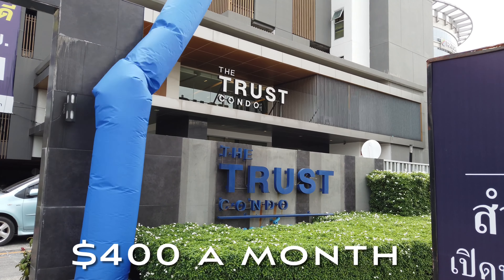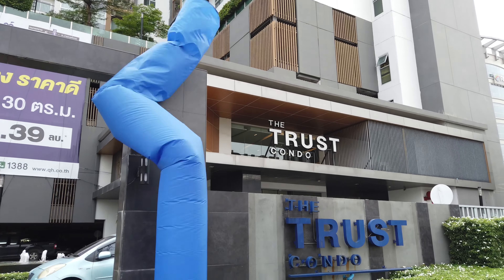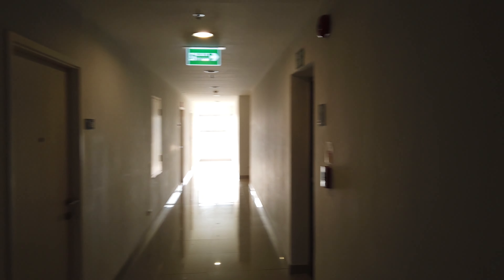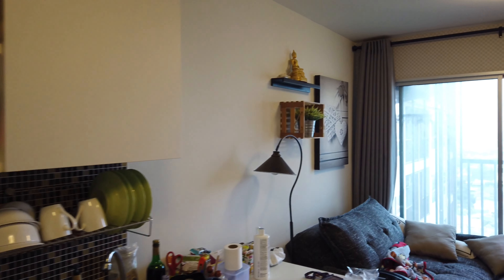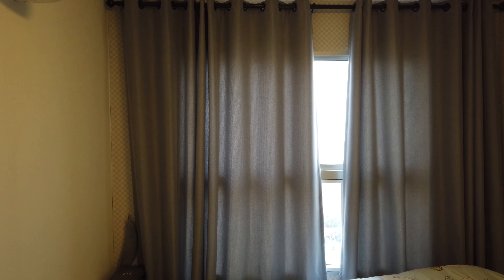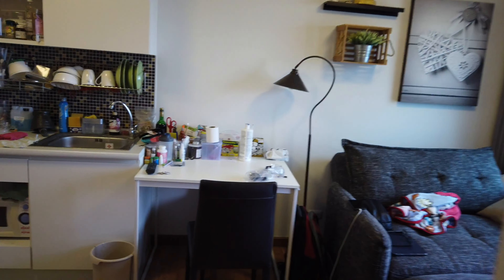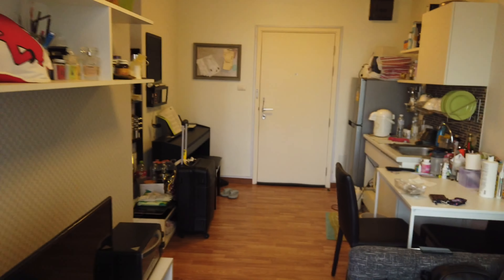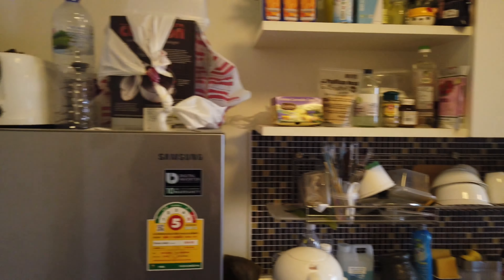$400 a month! apartment in Thailand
Another option to live in Thailand ,this is what $400 a month gets you in Thailand,  in this video I will be giving you a tour of the apartment where where I stay in Bangkok Thailand